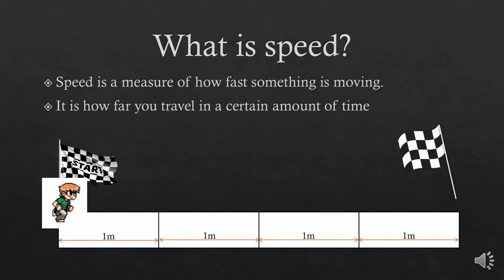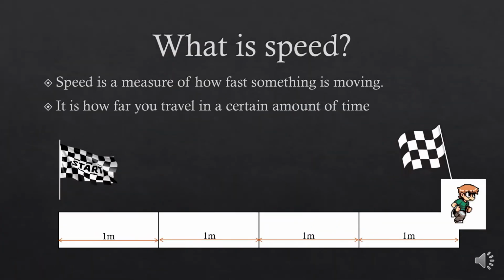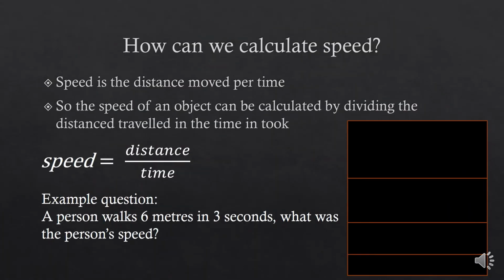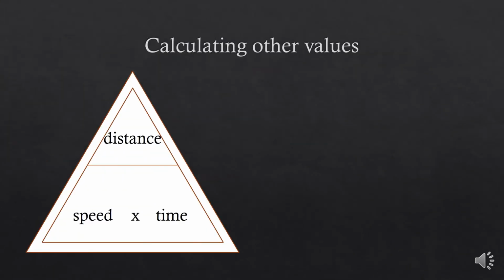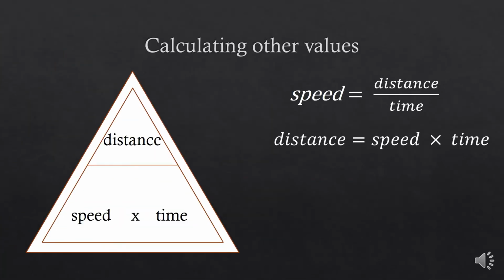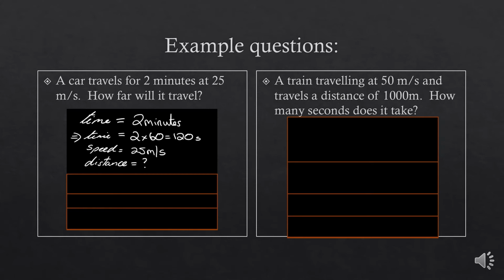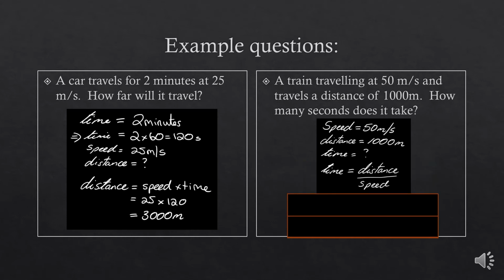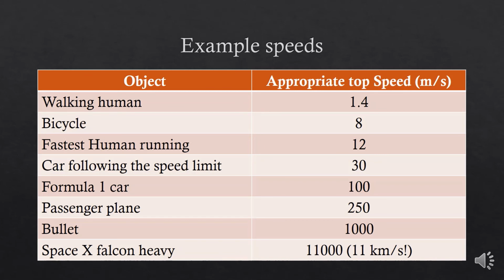Physics - Speed KS3